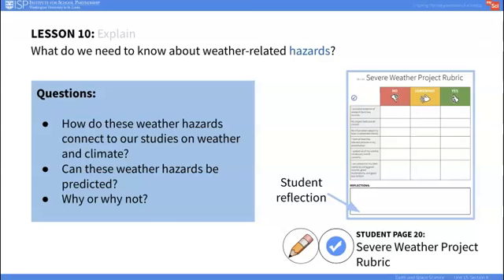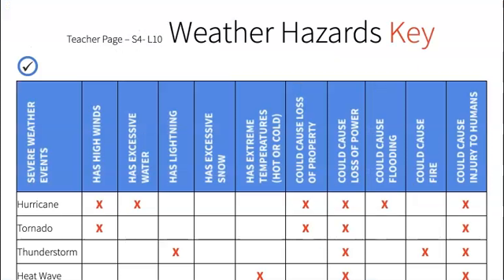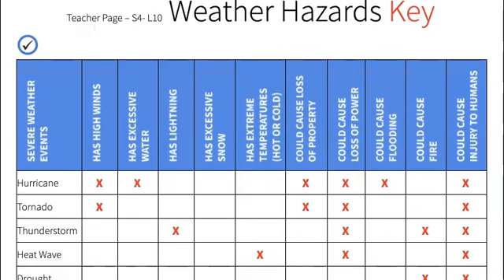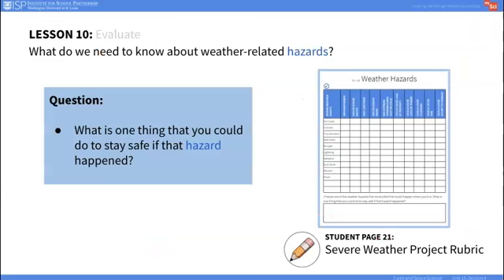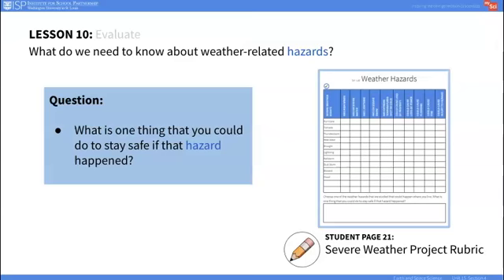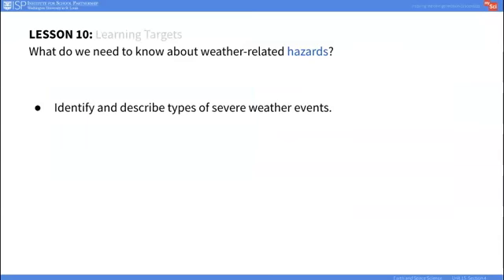U15 L10 Lesson Summary